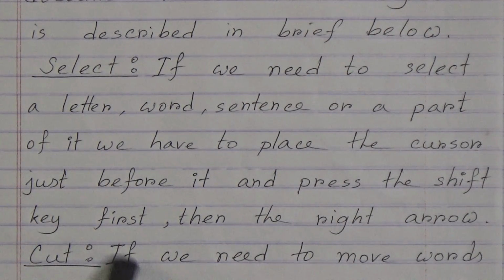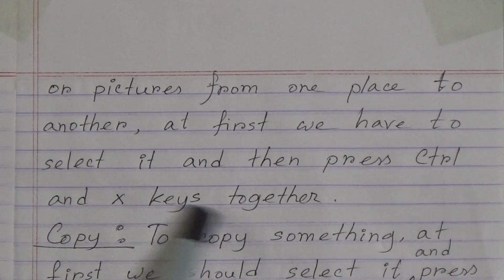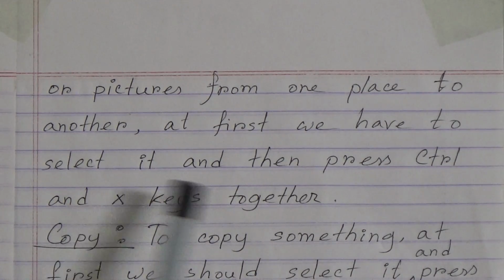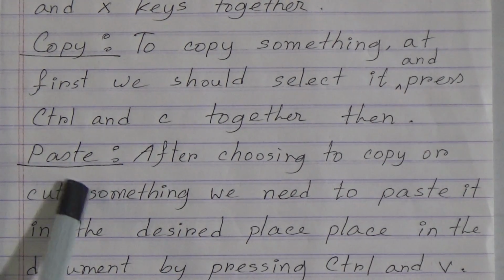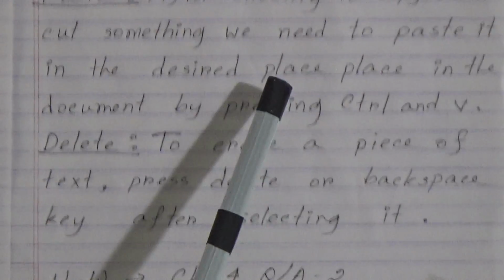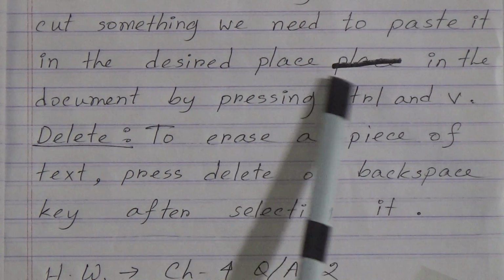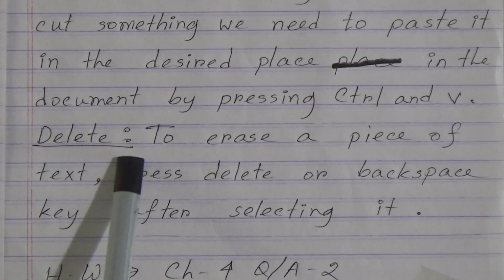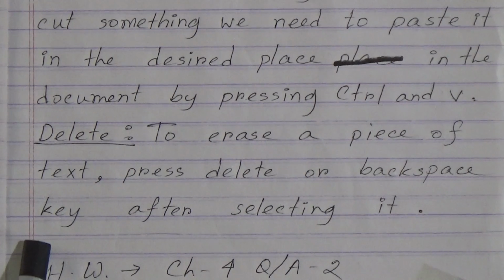Class: Seven, Subject: ICT (Lecture- 08), Topic: Ch-4, Q/A-2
Annual Term
Class: Seven
Subject: ICT (Lecture- 08)
Topic: Ch-4, Q/A-2
Teacher: Farhana Yasmin